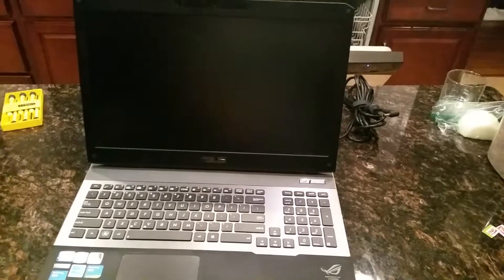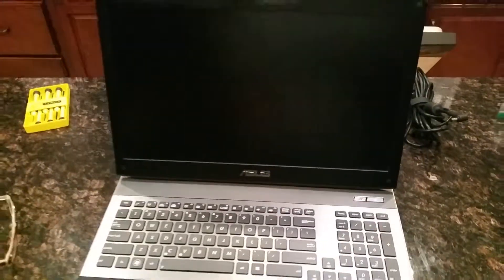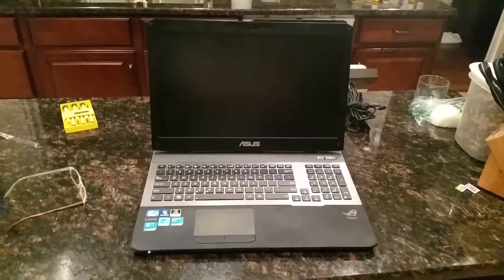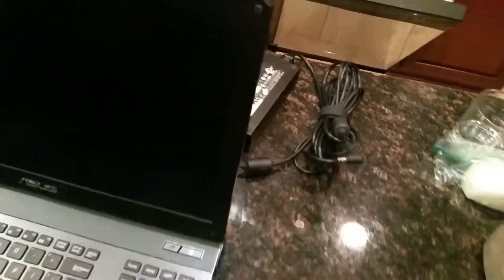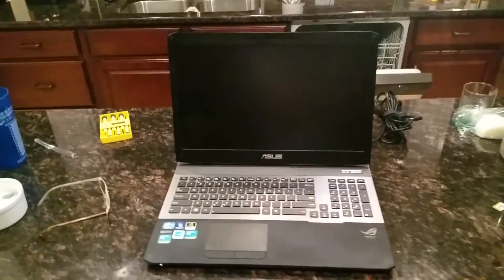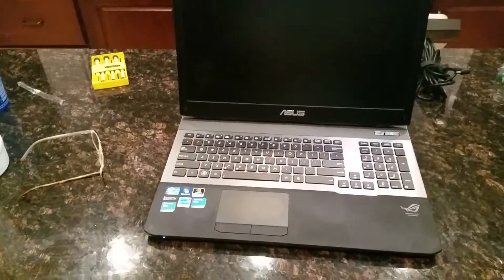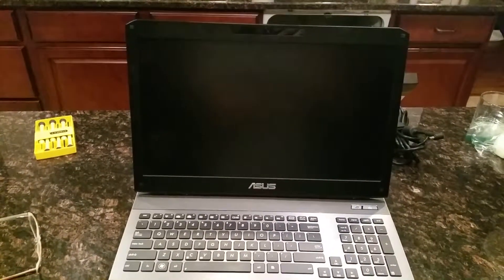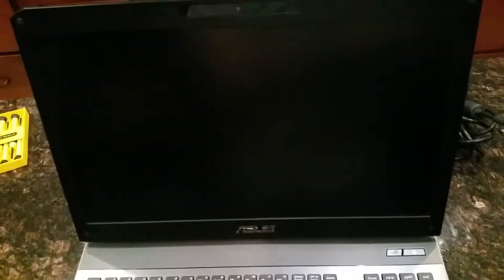Windows 10 bricked laptop?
Some help?